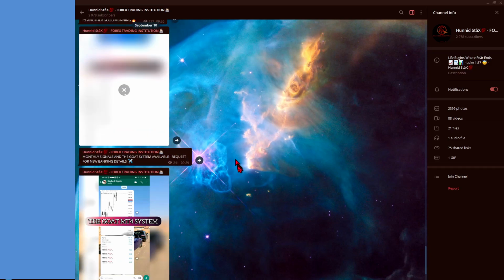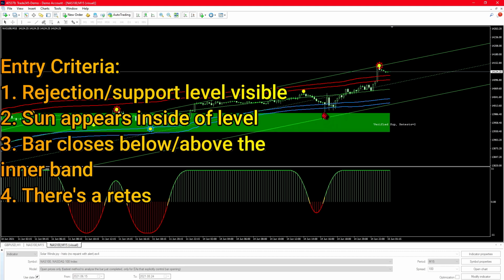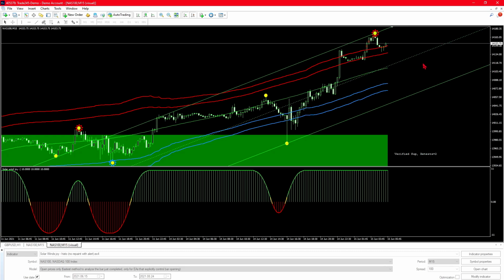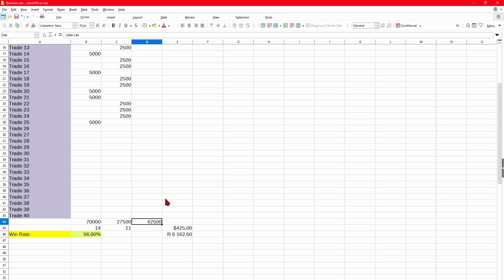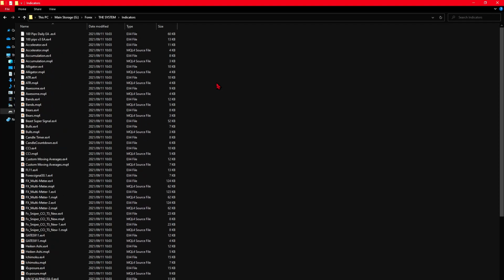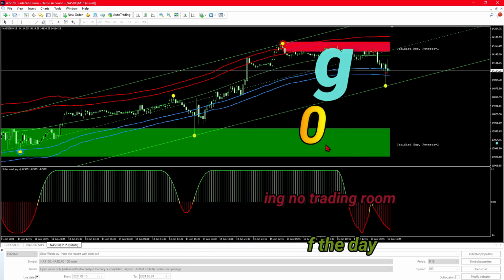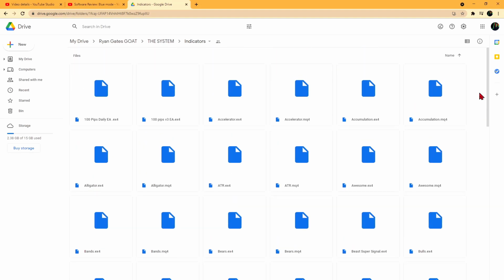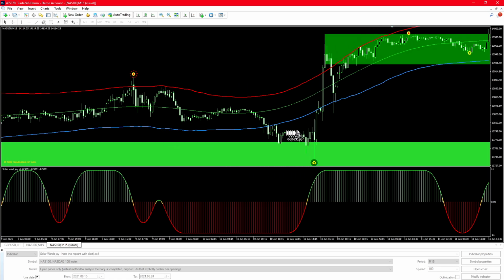Software Review: Ryan Gates GOAT system+ Giveaway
In this video we go over the GOAT system that is sold by Ryan Gates and the important take aways from backtesting the system

0:00- Intro
1:40- Software on the Chart
2:30- Entry Criteria
3:39- Entry Example
5:02- Backtest
5:48- Recommended Account size
6:40- Which indicators do you need?
7:13- Rating
8:41- Removing visual clutter
9:22- Download
10:50- Warning